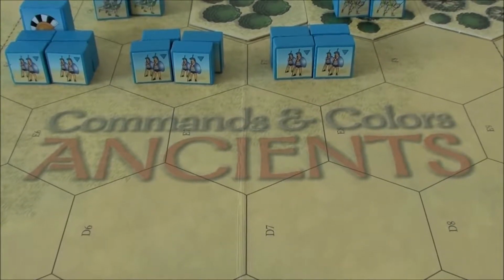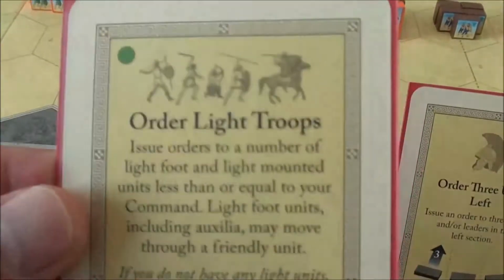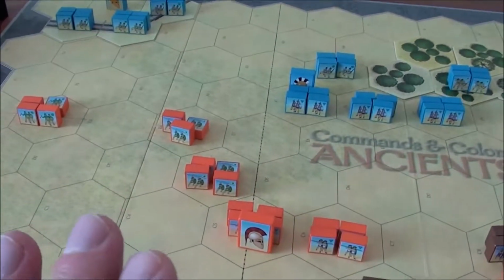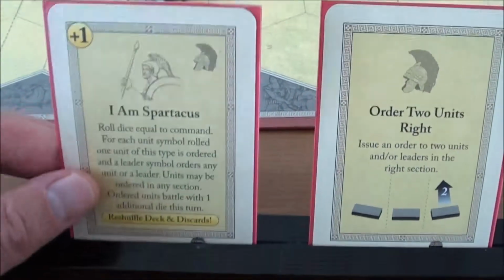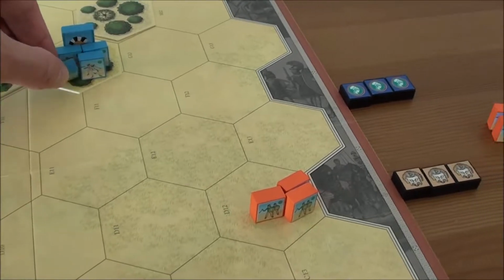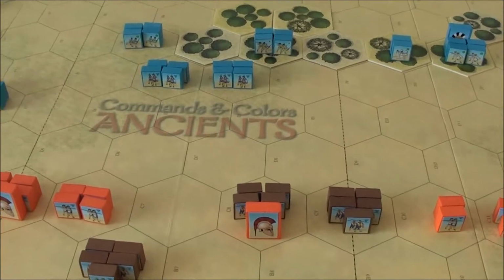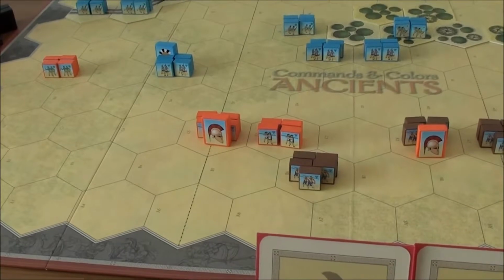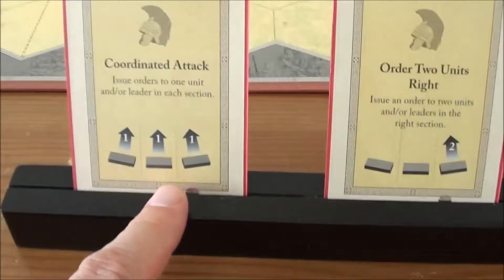C&C:Ancients: Sepeia 494 BC (PART 2 OF 2)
I'm playing Richard Borg's Commands & Colors: Ancients in solo mode with some house rules.